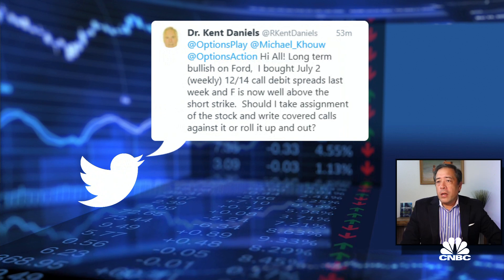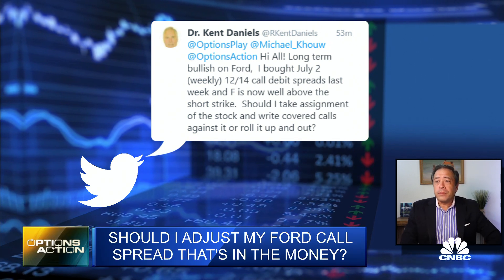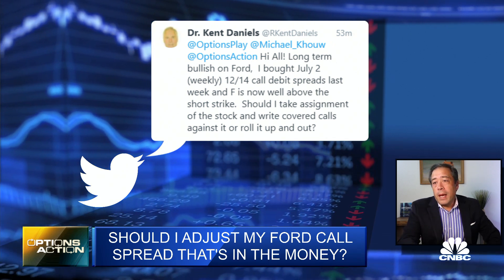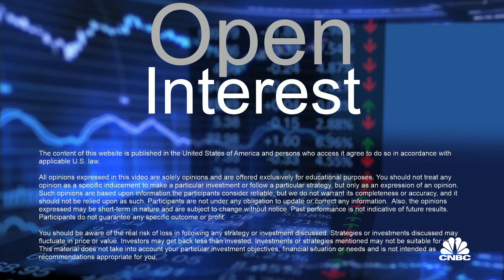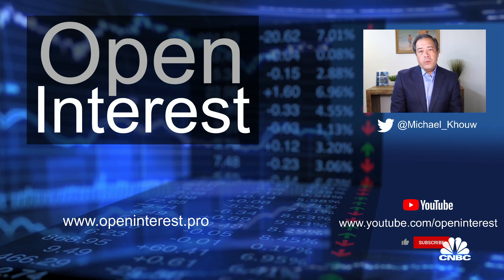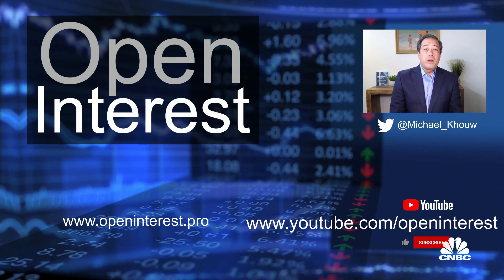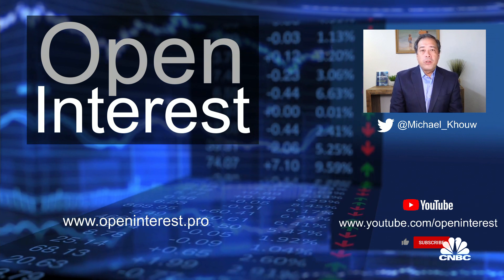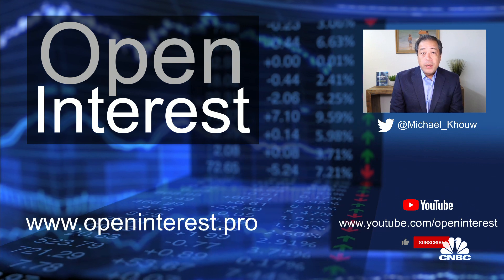What happens to a vertical spread when both long and short options are in-the-money at expiration?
A viewer is long a 12/14 (debit) call spread in Ford. With the stock near $15 both options are now in the money. What happens at expiration? Will this viewer end up with a stock position after expiration if the options positions remain unchanged?